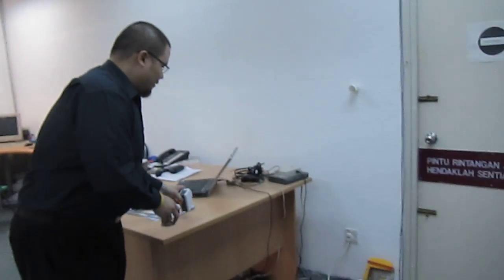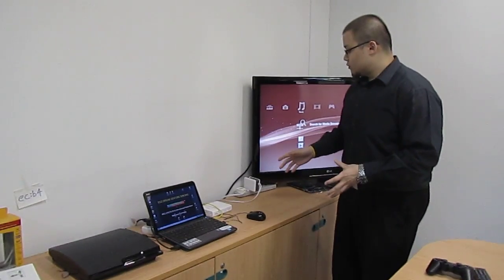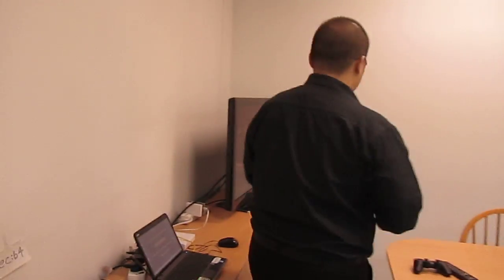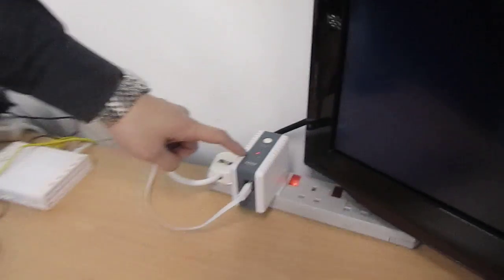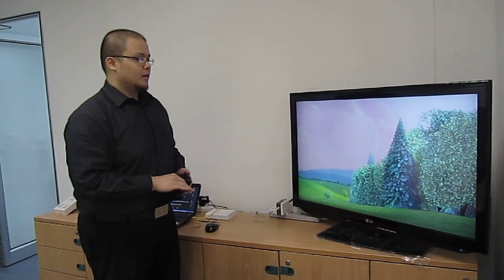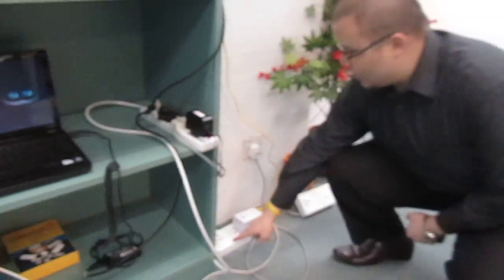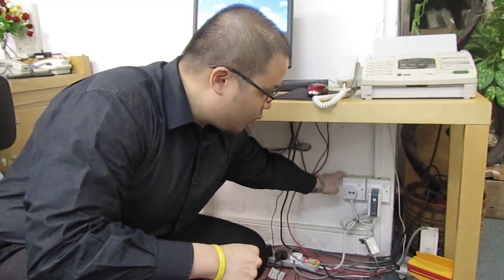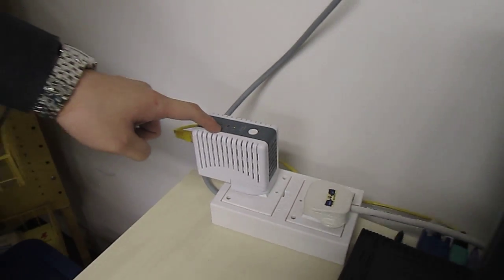PLC-adapters have been proven to perform better with Surestreamer -- Part 2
Eco Dream Venture, a subsidiary of Cal-Lab, has empowered the Digital Connected Home through its revolutionary, eco-friendly product, Surestreamer.

Surestreamer, a 3-in 1 add on (retrofit versions also available) apparatus, has been proven to improve PLC adapters' performance in 4 major aspects/areas:-

1) You can now effortlessly stream multi-channel HD media using PLC-adapters of any brand and achieve REAL-LIFE THROUGHPUT of up to 70% of the advertised PLC-adapter throughput.

2) Your PLC-adapter and interconnected digital equipment (like media players, game consoles and set-top boxes) can now SHARE THE SAME ELECTRICAL OUTLET without having to worry about a drop in the PLC-adapter's throughput.

3) Your PLC-adapter and its interconnected equipment is now protected from induced lightning strikes of ANY MAGNITUDE, without effecting the PLC-adapter's throughput.

4) Noise generating equipment (eg: Vacuum cleaner, blender, power-drill or washing machine, can now be used without having to worry about a drop in the PLC-adapter's throughput.

In Part 1, you'll see Eco Dream Venture's Business Premise and how its various digital equipment is connected to the LAN using PLC adapters with Surestreamer

In part 2, you'll see how streaming HD content WITHOUT Surestreamer affects the PLC-adapters performance

And in part 3, you'll see how streaming HD content WITH Surestreamer enhances the PLC-adapters' throughput, cleans the powerline and provide effective lightning protection for both the PLC-adapters and its interconnected equipment